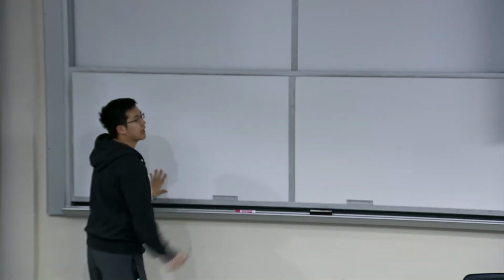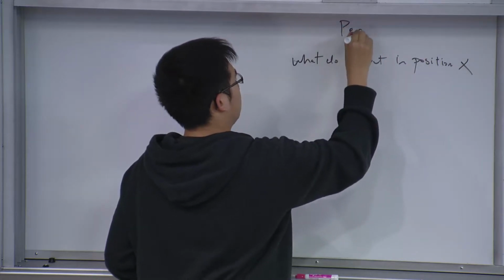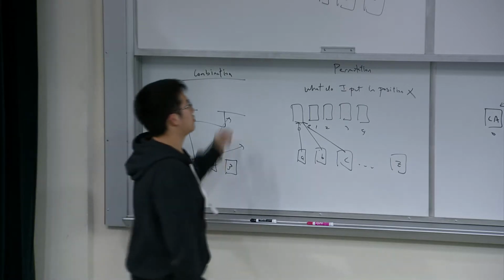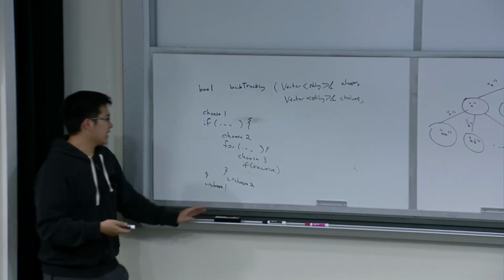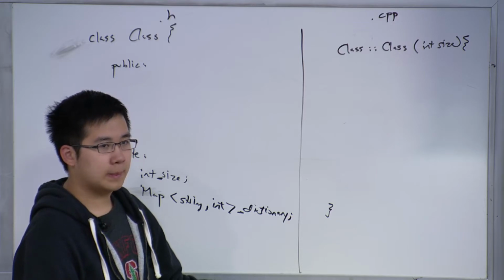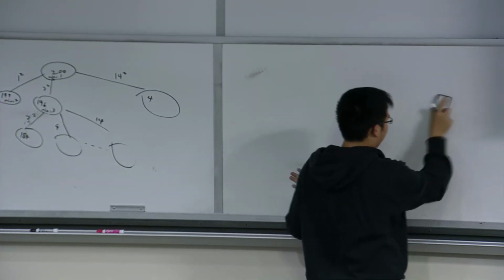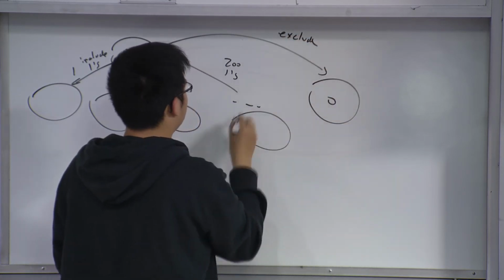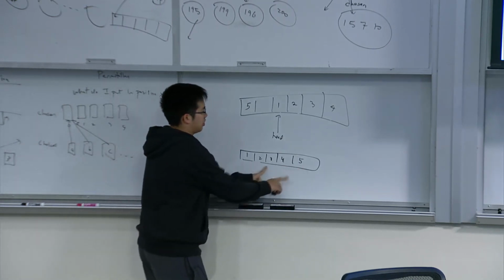CS106B - Week 6 Section: Midterm Review